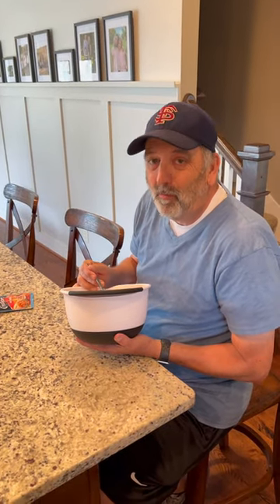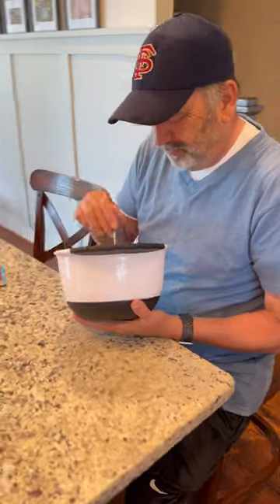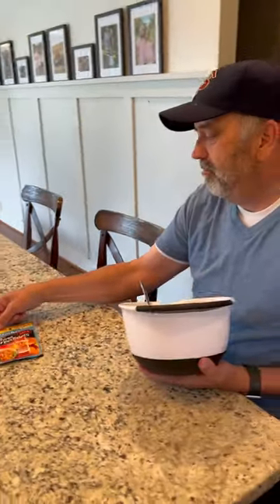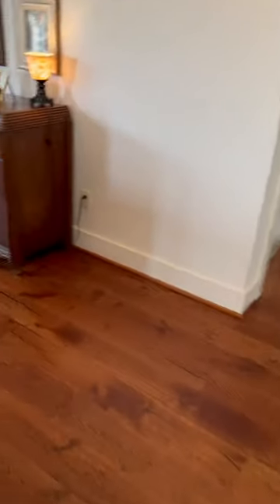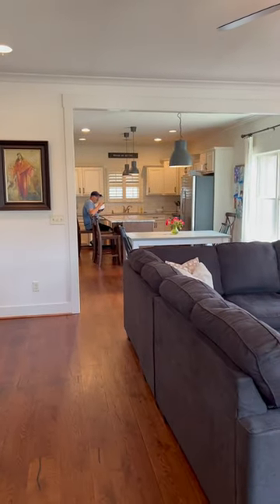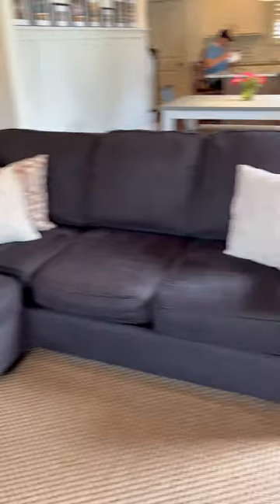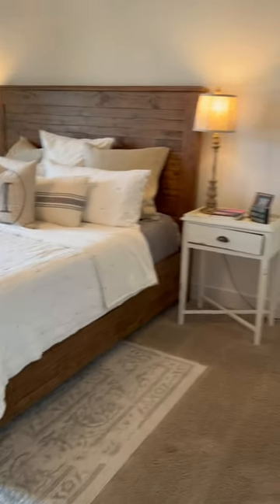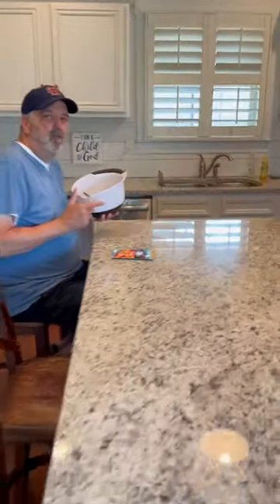Putting my house back together after having my 7 grandchildren for 3 weeks | Cleaning house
This morning I'm putting my house back together after nearly a month of my grands being in town. So many memories were made and my heart couldn't be happier! A clean house makes me happy!